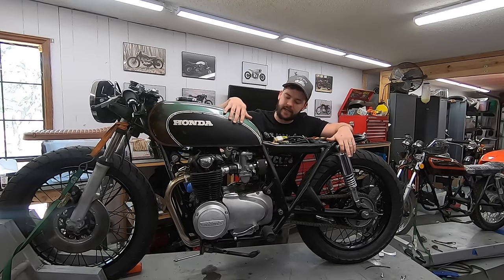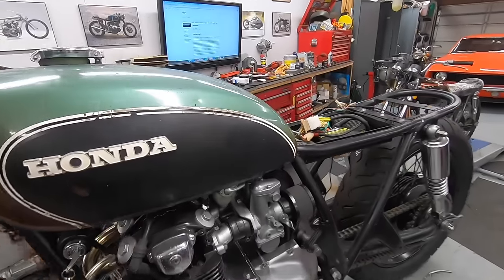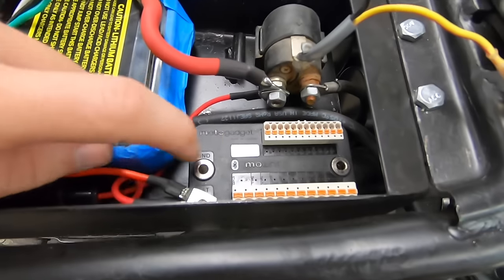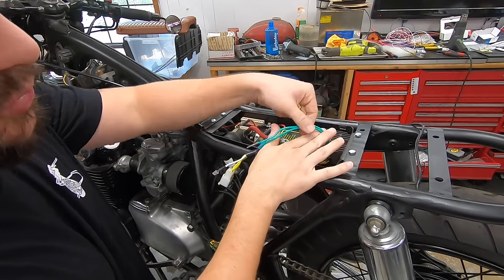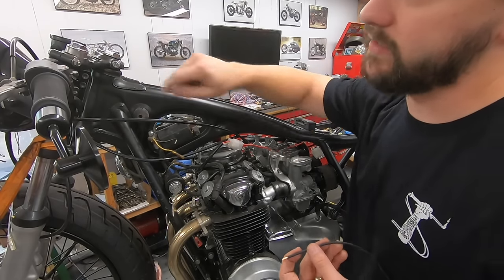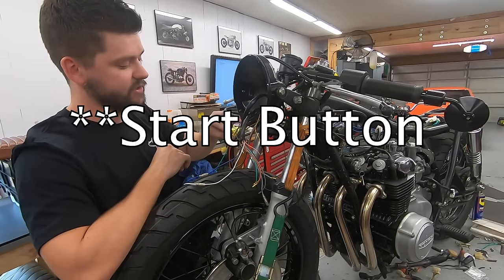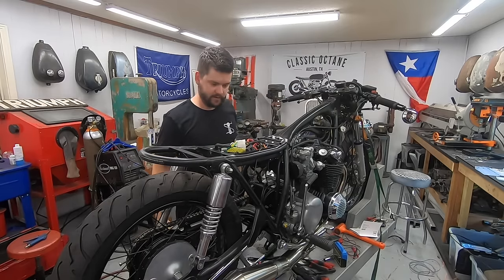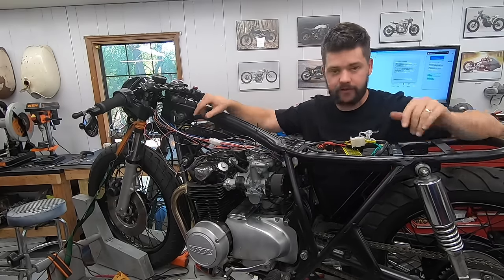Installing a Motogadget Mo-unit (m-unit) on a classic Honda (step-by-step)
I hope this video helps you out if you're looking to install a Motogadget m-unit. This process should be very similar for most classic bikes.

Splicing connectors
Other parts and tools